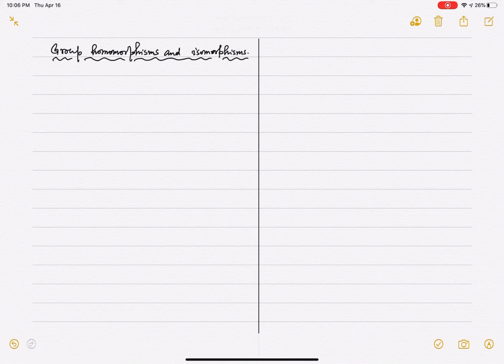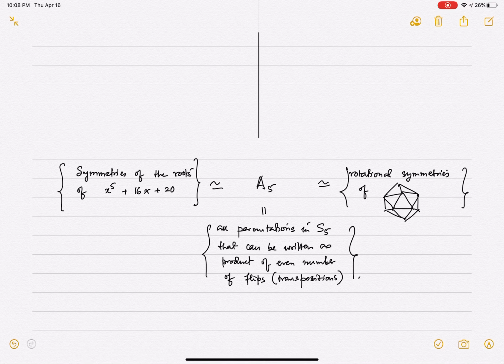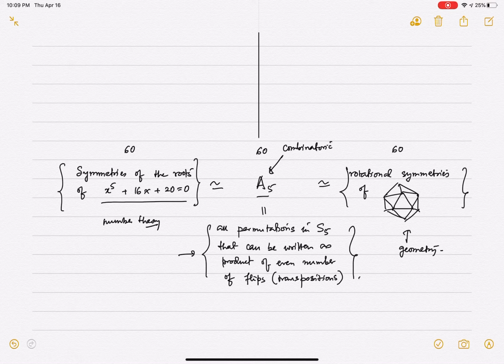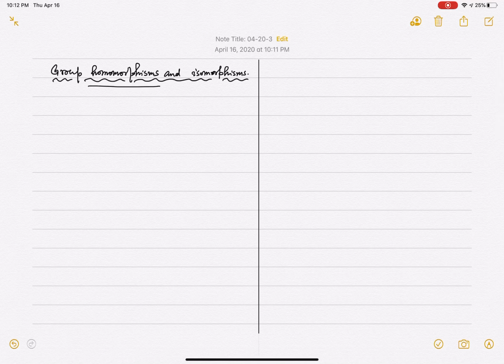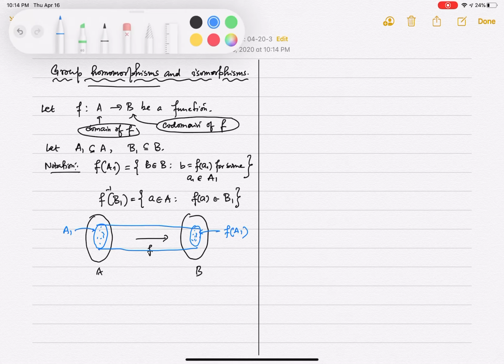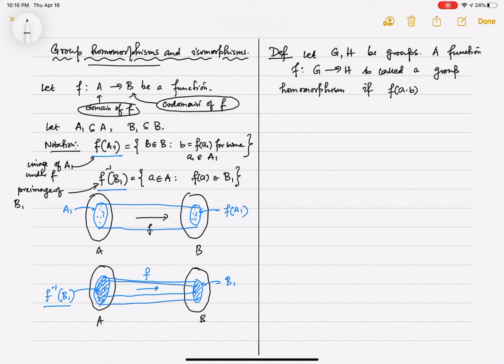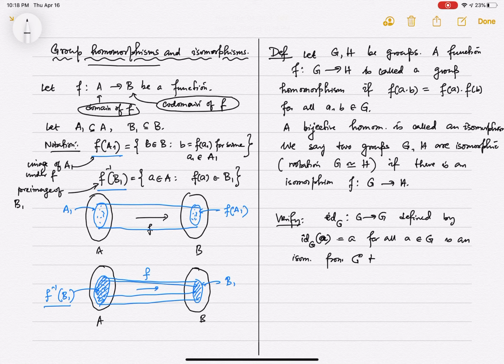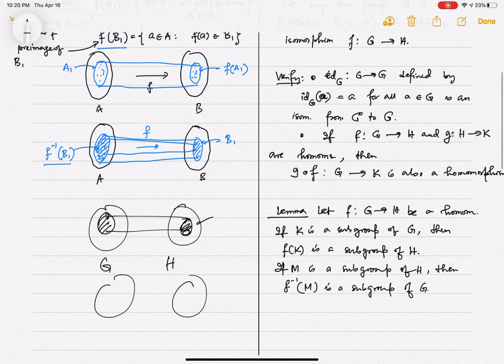301-04-20-2020-part-3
Introduction to group homomorphism and isomorphism.